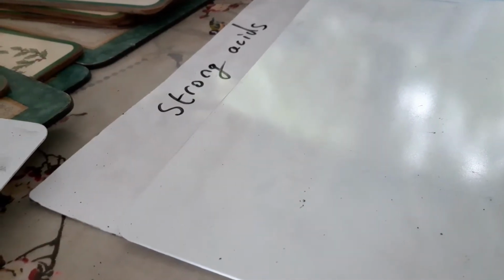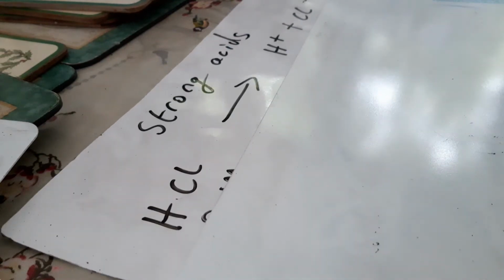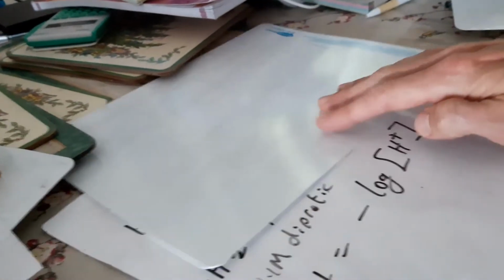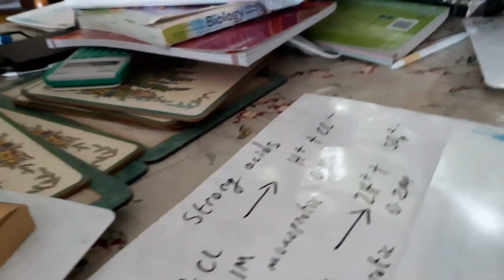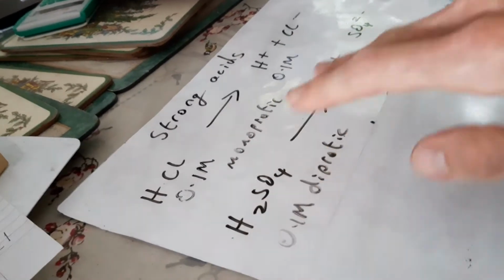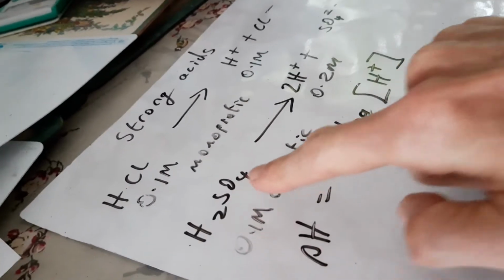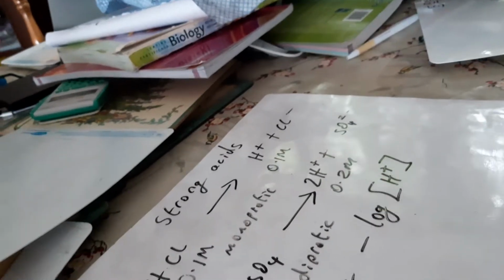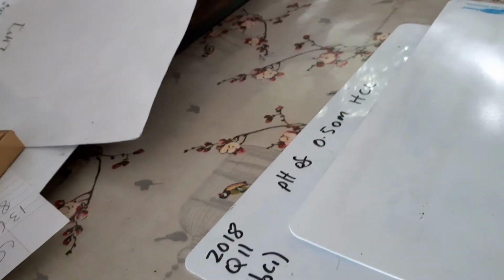Calculating pH of strong acids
Sample leaving cert questions